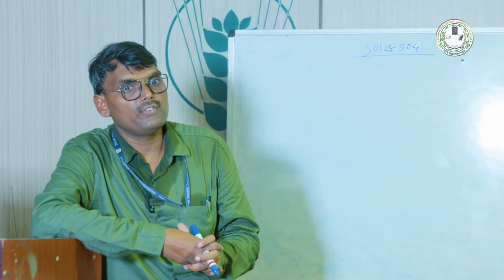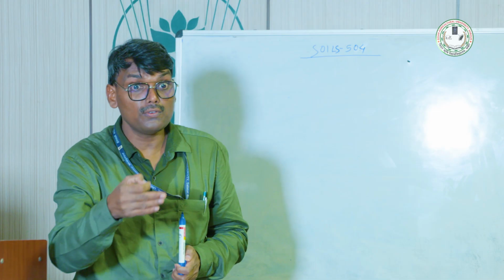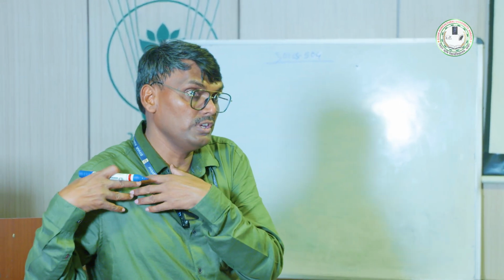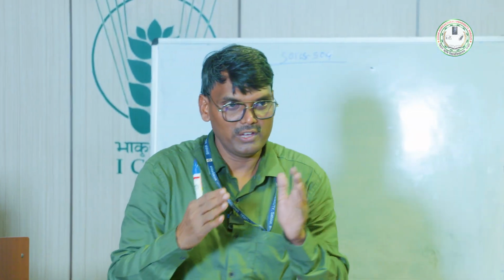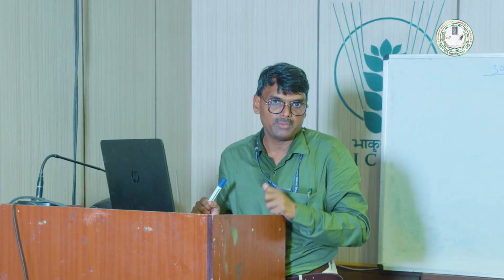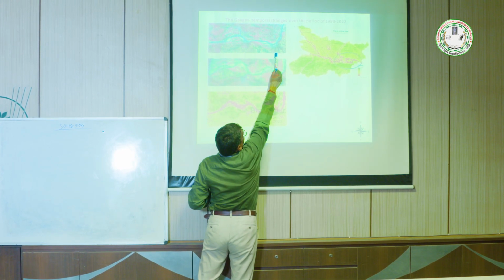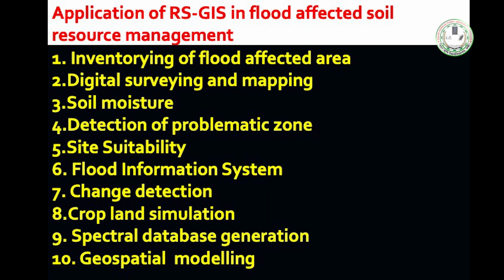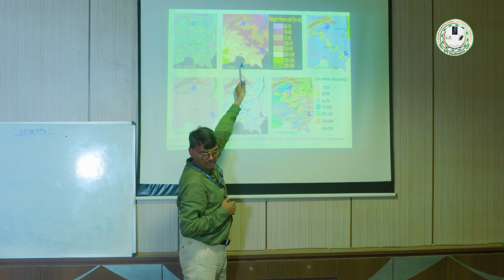Application of RS and GIS Techniques in Soil Resource Management (SOILS 509)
Application of RS and GIS Techniques in Soil Resource Management